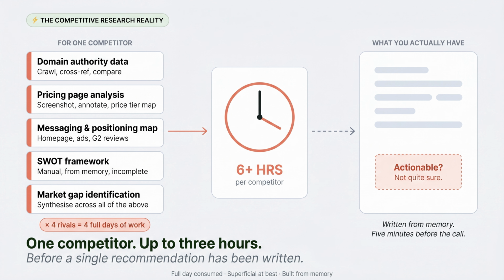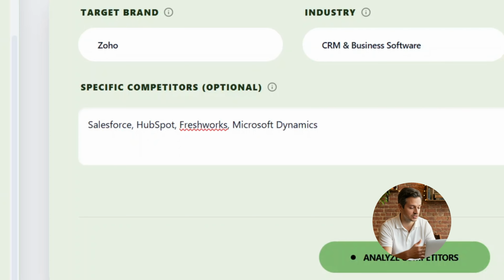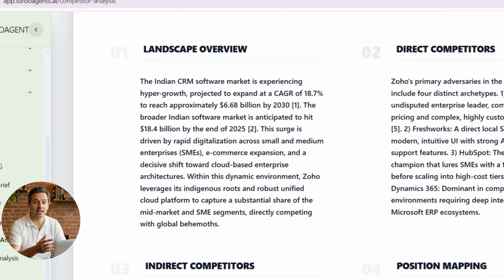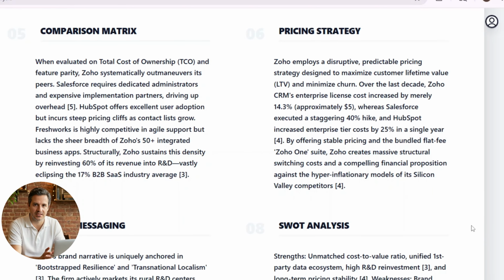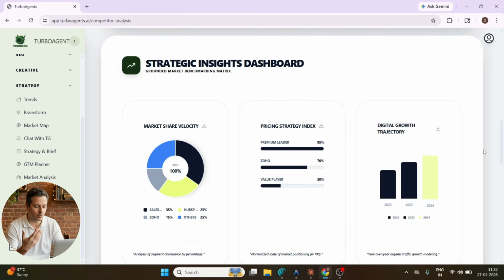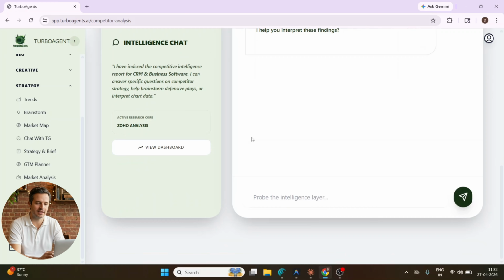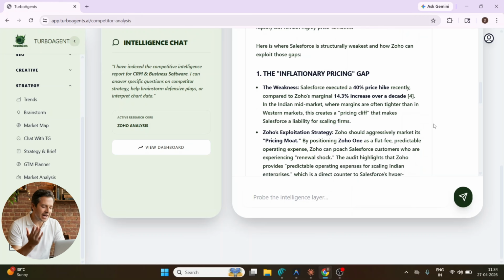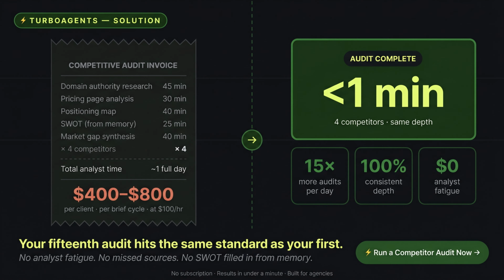TurboAgents Competitor Deep Dive: 10-Section Intel Report in 45 Seconds | AI Marketing Tutorial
Stop guessing your competitor's strategy. TurboAgents Competitor Deep Dive delivers a 10-section institutional-grade competitive intelligence report — in under 60 seconds.

This tutorial is for founders, CMOs, and marketing leads who need to benchmark their brand against rivals without spending a full day (or $800 in agency fees) doing it manually. You'll see exactly how to run a real-world competitive audit inside TurboAgents — from inputs to export.

In this video, you'll learn:
— How to set up a Competitor Deep Dive audit with just 4 fields
— How to read the 10-section Executive Report (SWOT, pricing strategy, market positioning, and more)
— How to use the live Dashboard with 6 auto-generated charts
— How to interrogate the Chat with Analyst feature for tactical answers
— How to export a client-ready Word document in one click

Proper competitive research isn't a Google search. It means pulling domain authority data, mapping positioning, building a SWOT, benchmarking pricing, and synthesising it all into something decision-ready. For one competitor, that's 1–3 hours of analyst time. For four competitors, it's a full day — before a single recommendation is written.

Competitor Deep Dive does all of that in under a minute. The output is search-grounded, source-cited, and structured to the same standard a strategy consultancy would use for a client brief. The Chat with Analyst tab lets you keep interrogating the data — asking targeted questions like "where is our biggest rival most exposed in the next 12 months?" and getting precise, actionable answers.

In this demo, we run Zoho competing in the Indian CRM market against Salesforce, HubSpot, Freshworks, and Microsoft Dynamics. The results include a Confidence score of 94.8%, six auto-generated performance charts, and a Word export that's client-ready the moment it downloads.

This is what competitive intelligence looks like when it takes 45 seconds instead of 8 hours.

00:00 Intro — The competitive research problem
00:27 What is Competitor Deep Dive?
01:09 The 4 input fields — live demo setup
01:40 Processing stages — what TurboAgents is doing in real time
01:59 Executive Report walkthrough — all 10 sections
04:21 Dashboard tab — 6 auto-generated charts explained
05:36 Chat with Analyst — live Q&A on the findings
07:20 Export Report — client-ready Word doc in one click
07:37 What this replaces (time + cost breakdown)

🚀 Start your FREE 2-day trial (no credit card needed)

TurboAgents.AI — Your AI Marketing Platform.
Elite Strategy. Zero Agency Drama.

Replace 60–80% of agency work at a fraction of the cost.
One platform. 28+ specialized AI engines. Zero office politics.